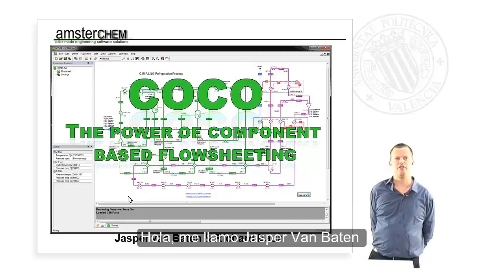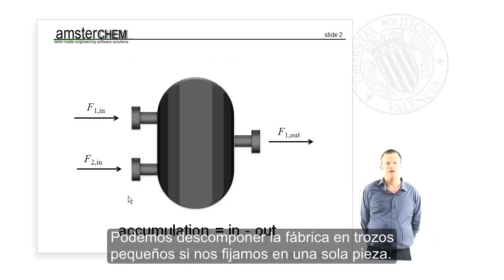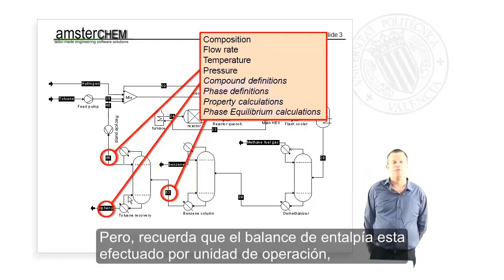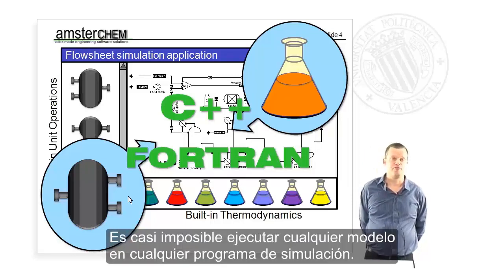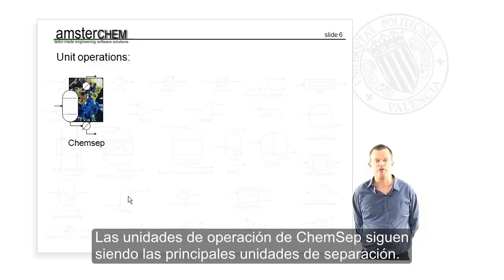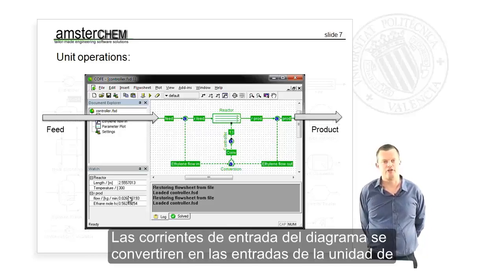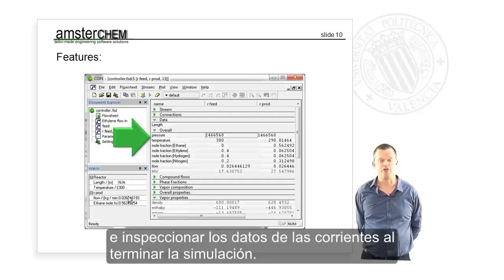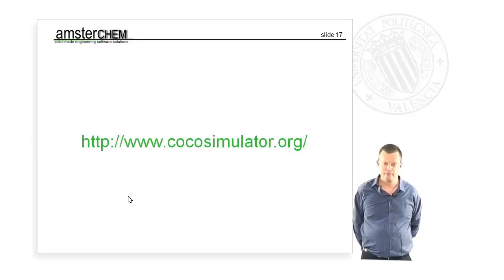COCO: The power of component based flowsheeting [Jornada SiPAQ 2014]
Dr. Jasper van Baten presenta COCO, un simulador de proceso químicos, totalmente gratuito, en la Jornada SiPAQ 2014.

COCO es una de las herramientas estrella en el programa de formación online en Simulación de Procesos Ambientales y Químicos de la Universitat Politècnica de Valènica.

Infórmate sobre los cursos para aprender a utilizar este simulador y mucho más